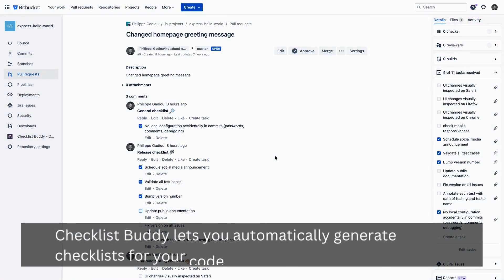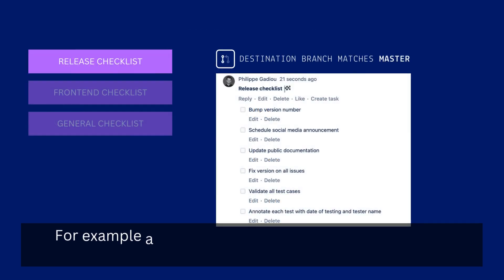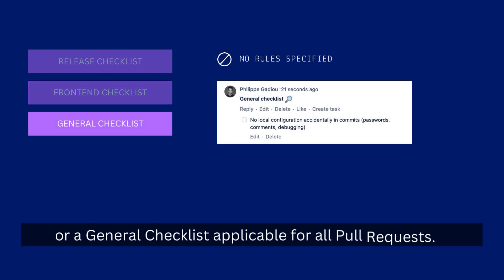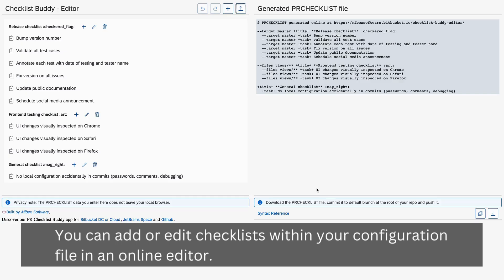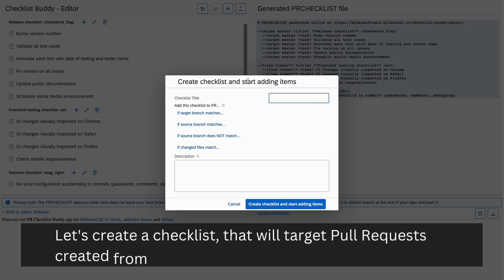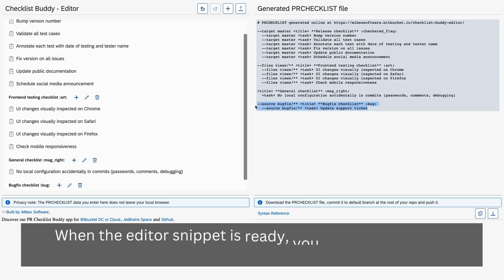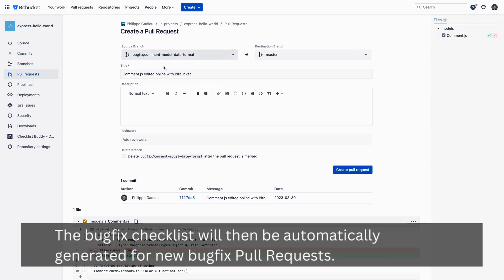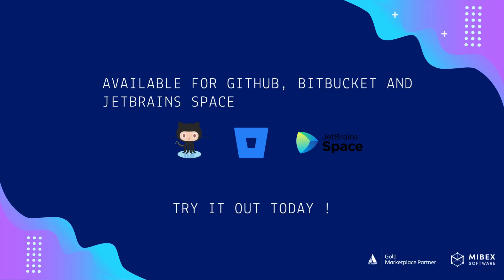Pull Request Checklist Buddy for Bitbucket Demo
More than a pull request template. A flexible and trackable pull request checklist.
- Trackable and auditable PR templates
- Flexible PR templates with conditional tasks
- Enforce compliance with merge checks